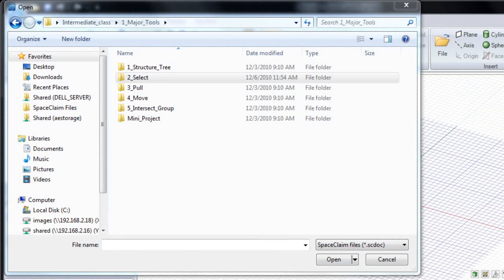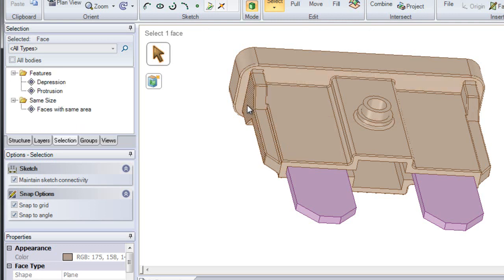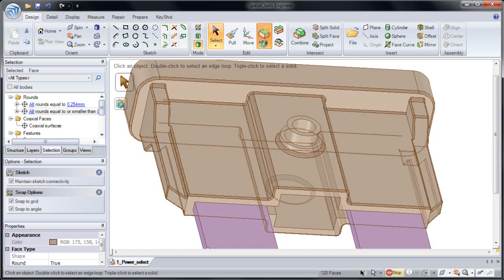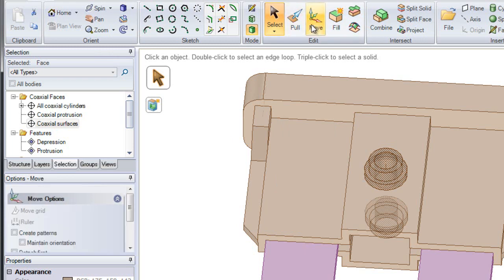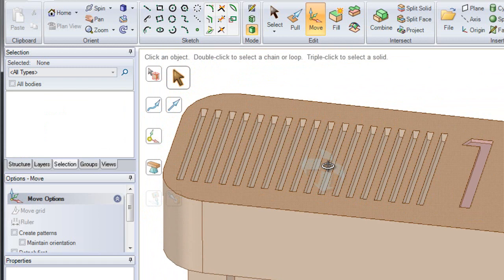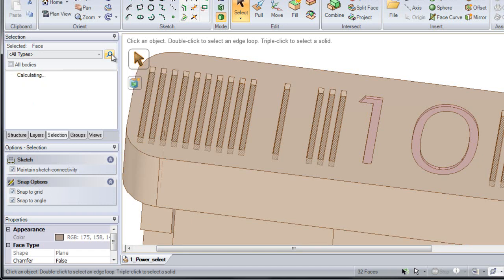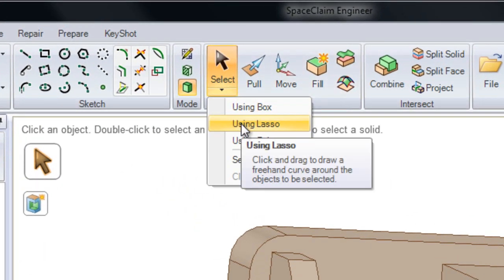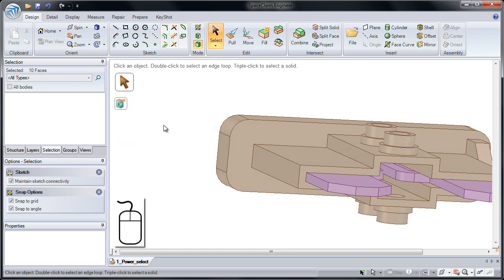select final || Ansys SpaceClaim